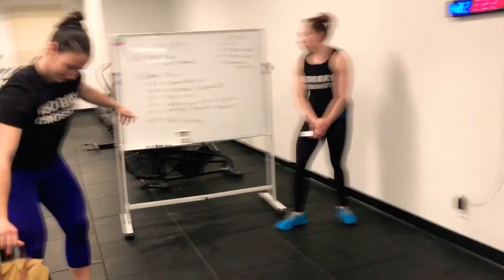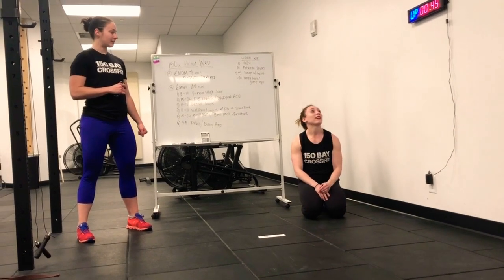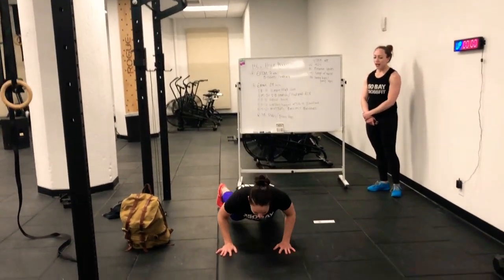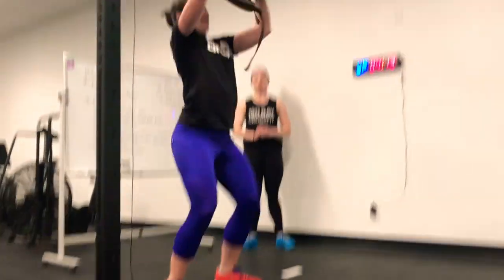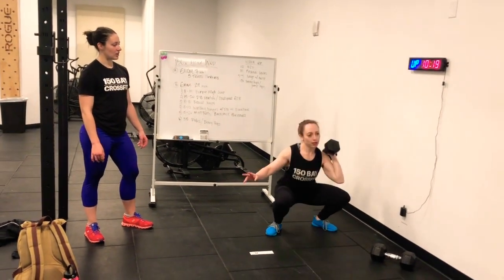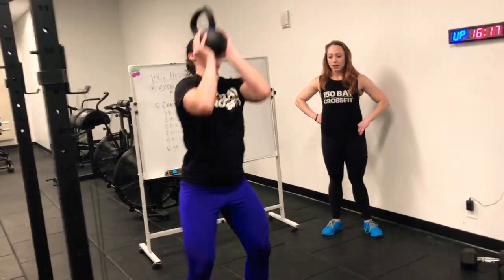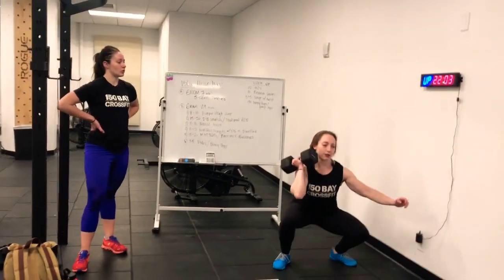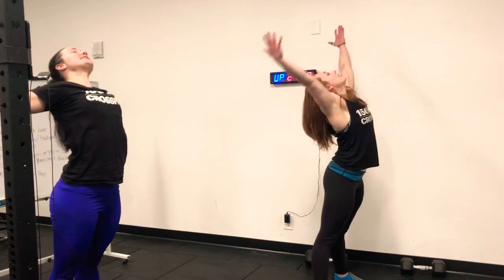150x Home Workout 3 - HIIT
Join Coaches Sarah and Joelle for today’s virtual class!

Strength - EMOM 7:
5 tempo pushups

MetCon - EMOM 24:
1) 8-10 Burpee High Jump
2) 15-20 DB Snatch or Backpack Ground to Overhead
3) 8-10 broad jumps
4) 8-12 Walking Lunges with DB or Backpack
5) 15-20 Wallballs or BackPack Thruster
6) 35 Double Unders or Bunny Hops **Full Video coming tomorrow** Let’s Get After It!